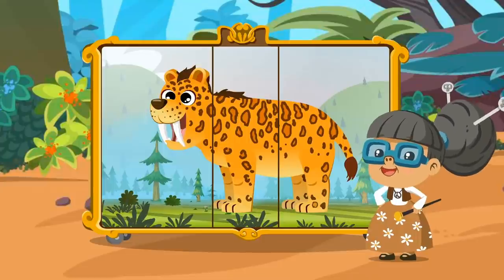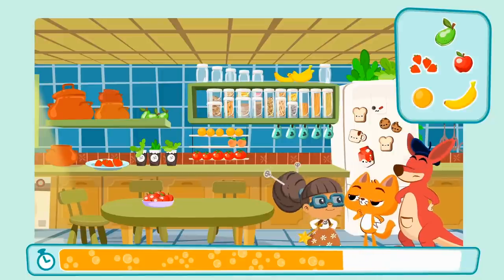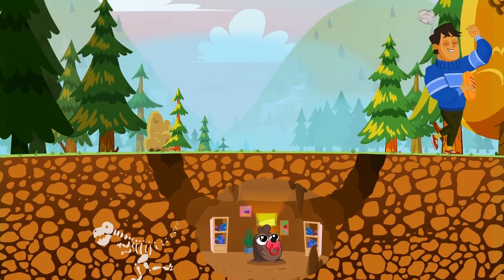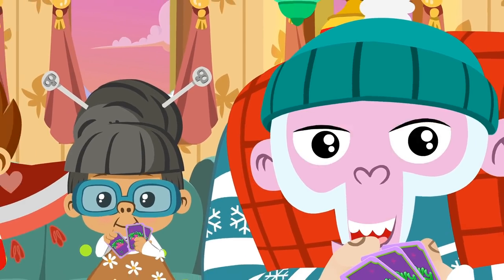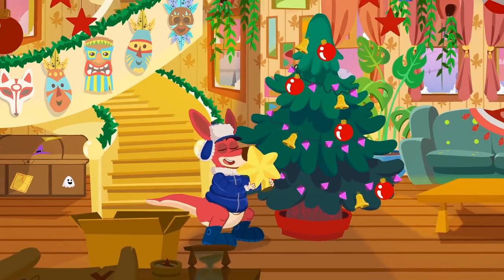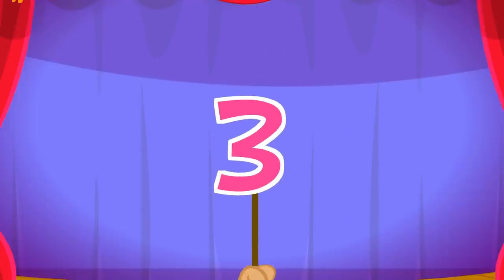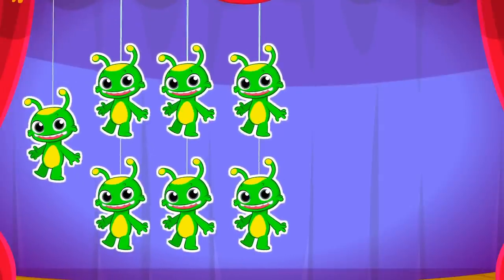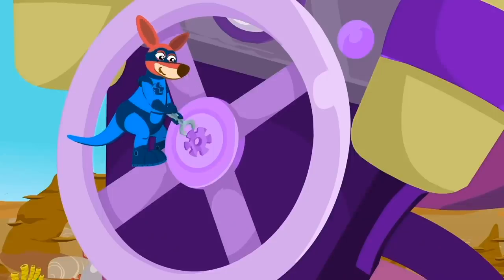NEW! 🐅🦕What kind of animal is the Saber-toothed tiger? Learn about prehistoric animals | Superzoo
Granny! What are you going to teach us today? A jungle animalarium! Thanks to this game, children will be able to learn different facts about prehistoric animals, specifically about Saber-toothed tigers 🐅 It's great!